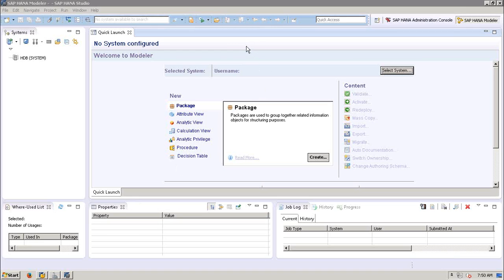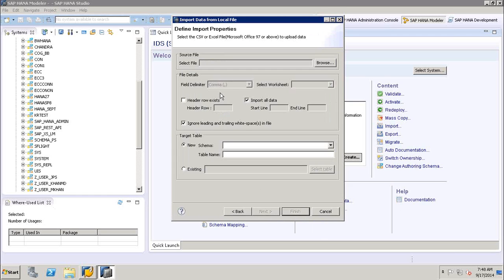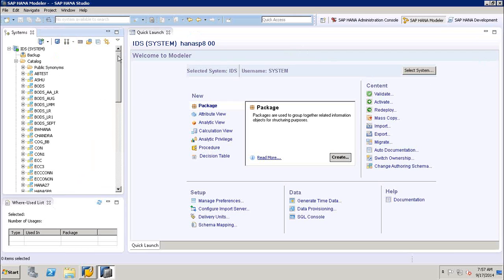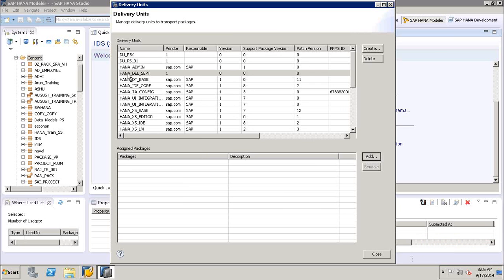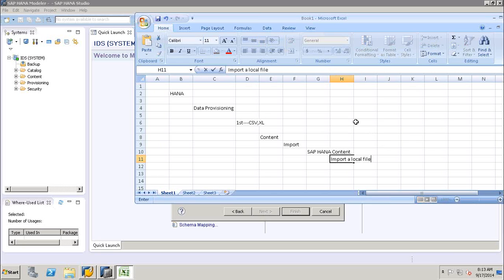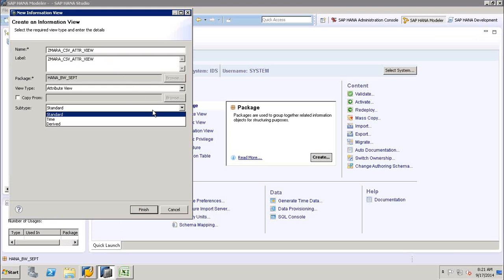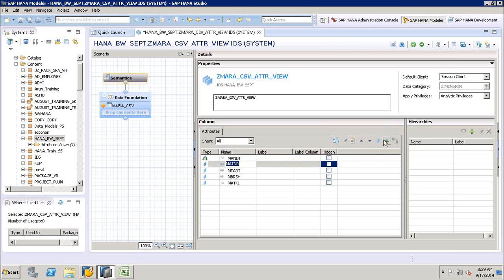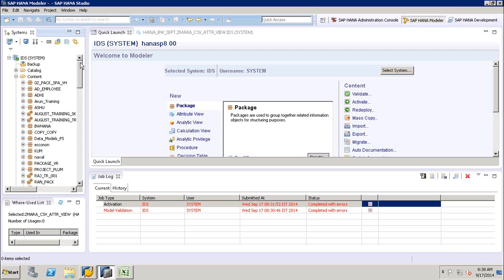SAP BW 7 4 on SAP HANA 1 0 SP8 Sep 2014 Online batch Session 7